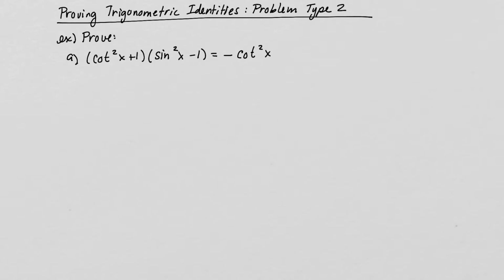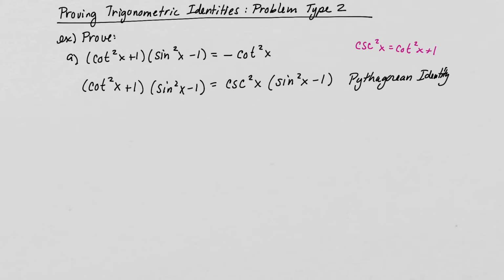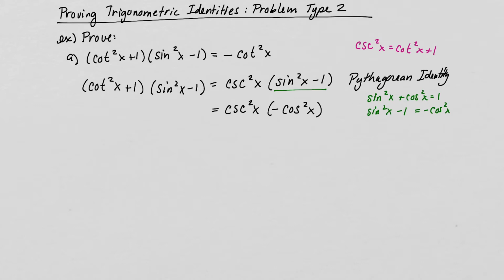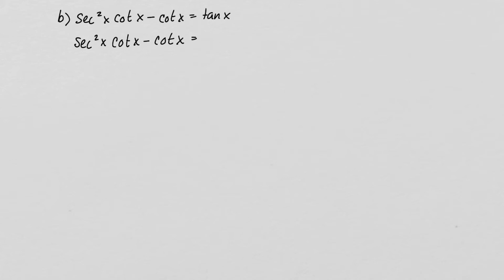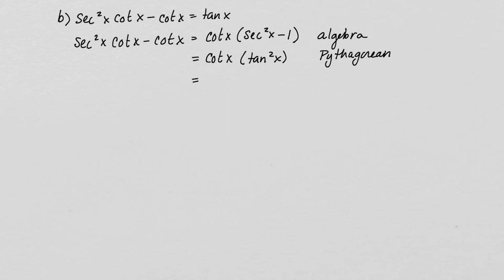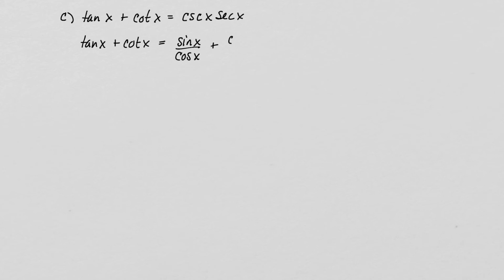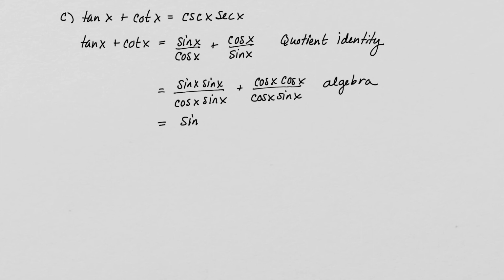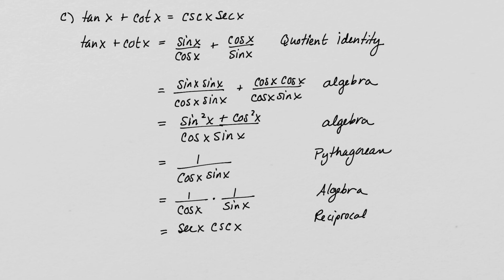Proving trigonometric identities: problem type 2